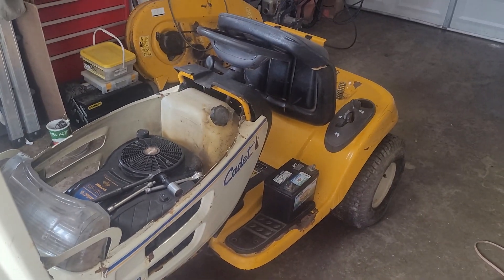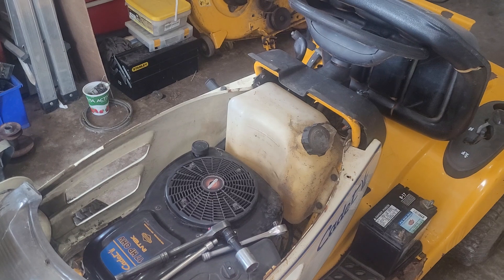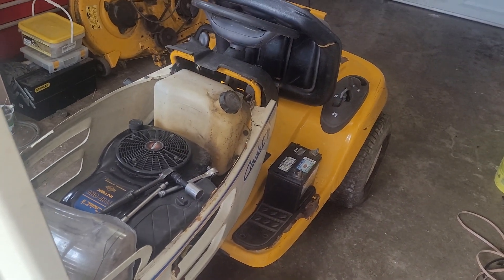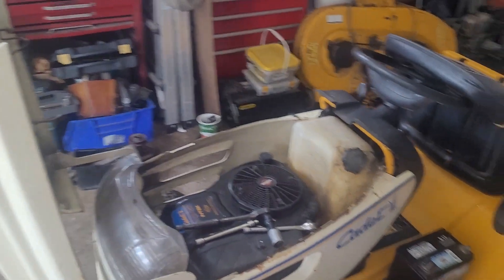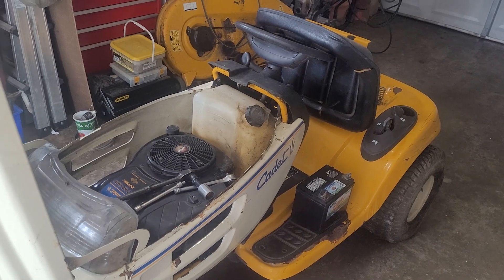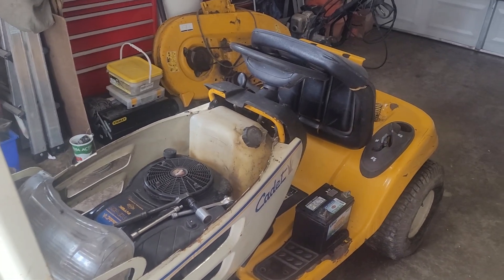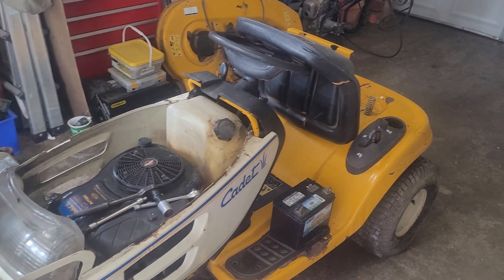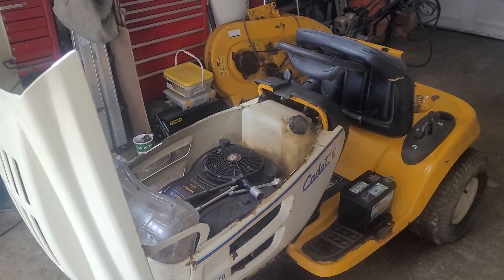Cub Cadet 1170 (Engine Turns??)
So, I was able to get the engine to turn, but the starter is definitely engaged to the flywheel.